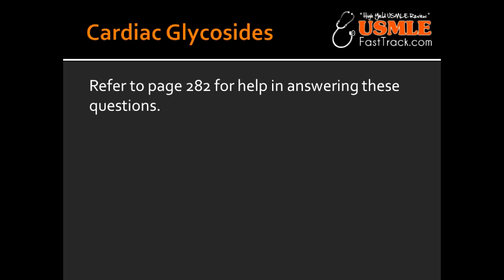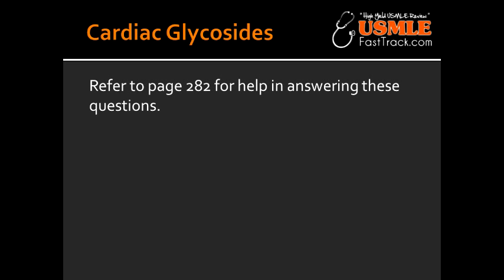Cardiac Glycosides (Digoxin) - Mechanism, Clinical Use, Toxicity & Antidote